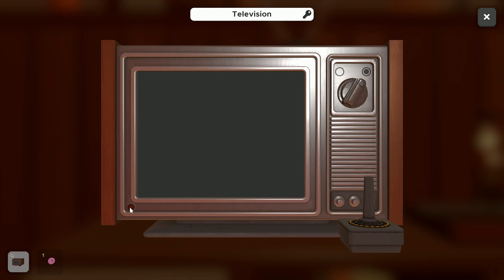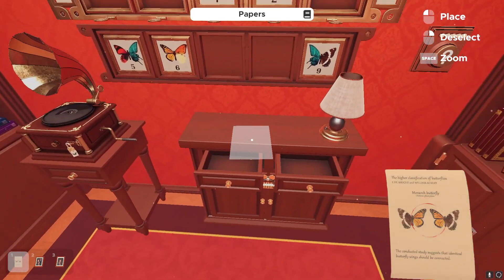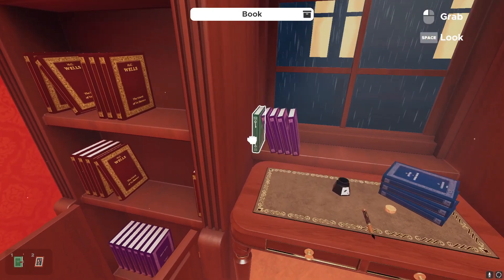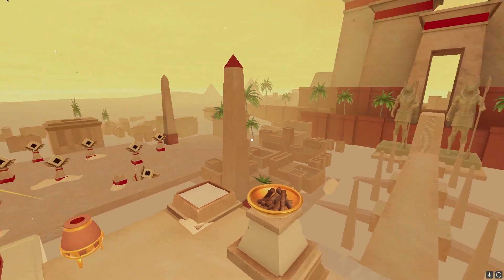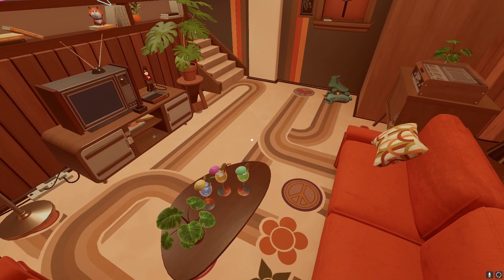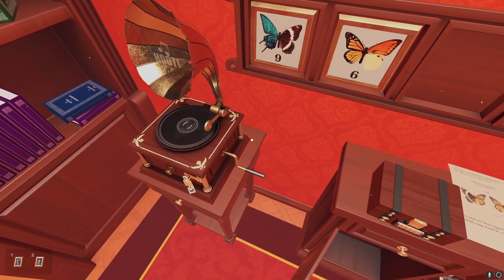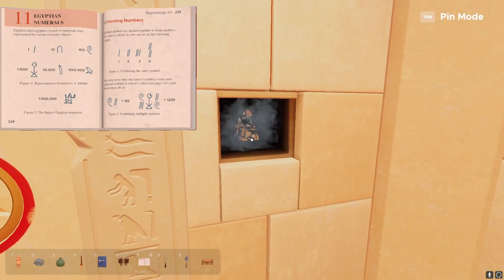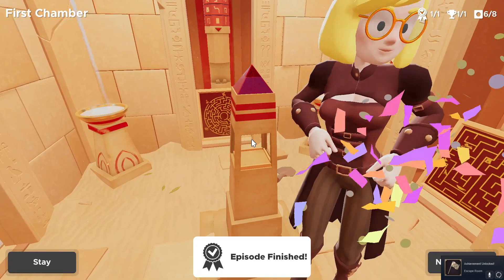Escape Simulator || An Honest Review || A Puzzling Adventure!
A small room, a whole bunch of puzzles! Take a dive into the world of Escape Simulator, let's see what we can find out about this quaint and somewhat complex puzzle game!

If you're looking for a simplistic but detailed puzzle game to play with your friends, then look no further, Escape Simulator has you covered. Is it all glittering awards and victories, or has it still got a way to go?

Let us know what you think about the game, and if it puzzled you!

- Daiwulf

Editing: Ellie aka @renderific !

Thumbnails: Robby aka @Robbyredesign